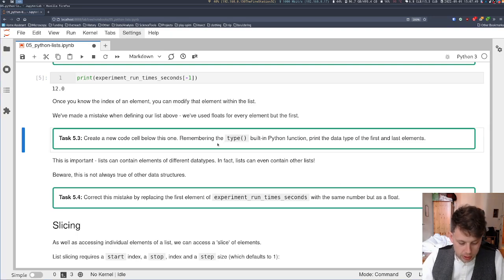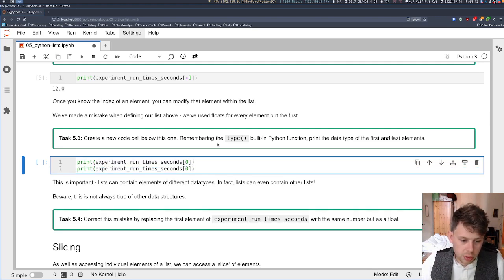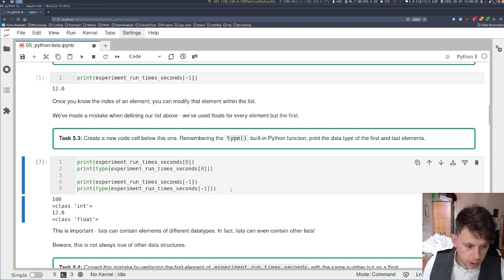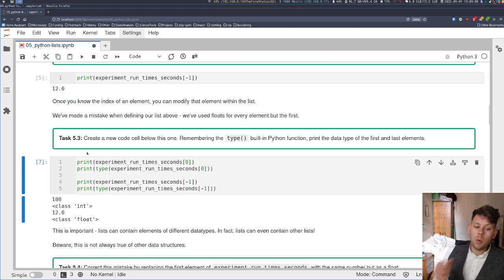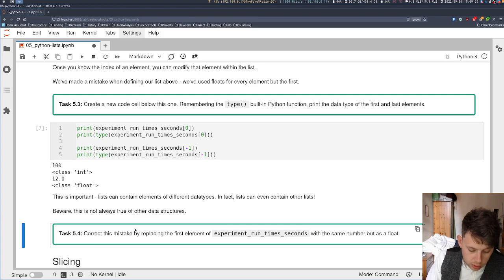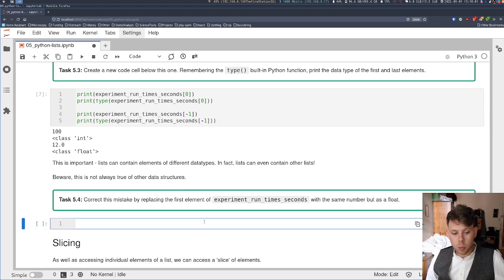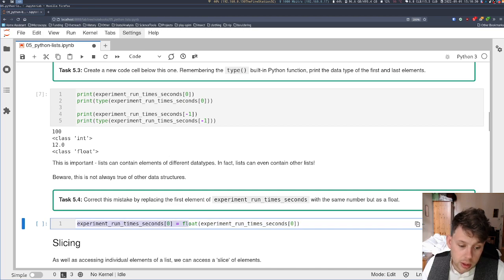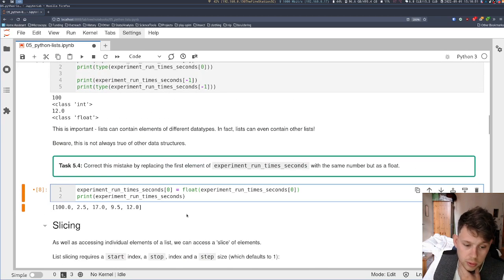Notebook 05 Task 5.3 and 5.4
Task 5.3 and 5.4 from Notebook 05 'Python Lists'.